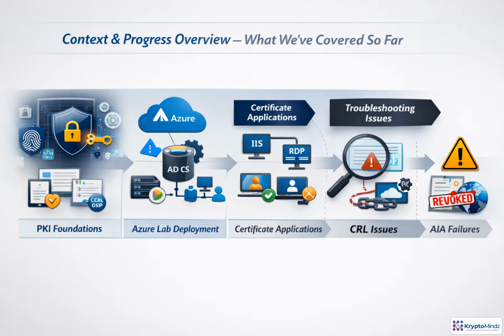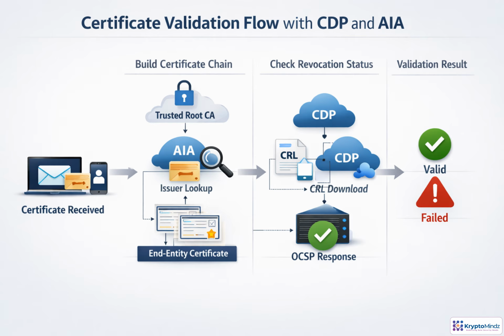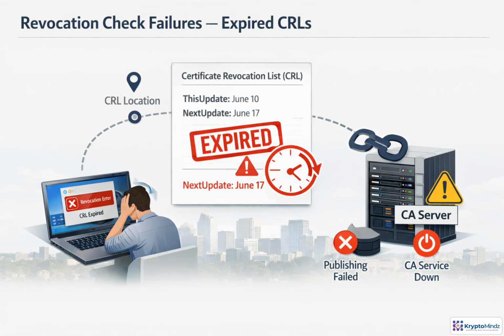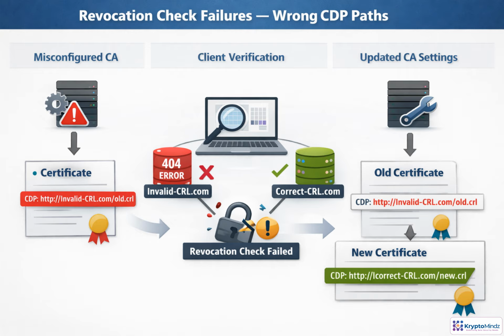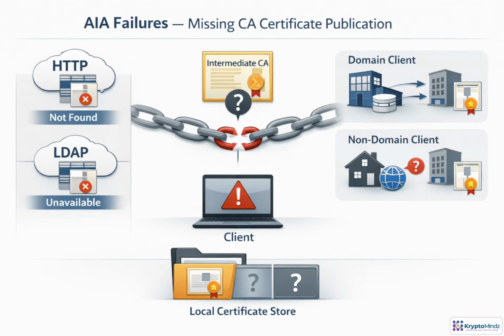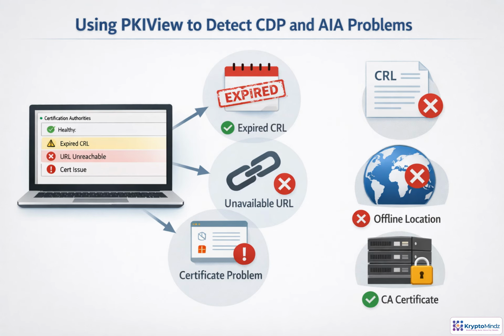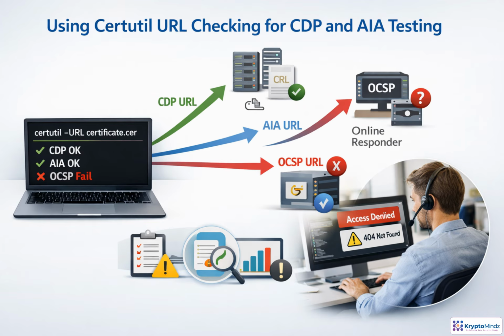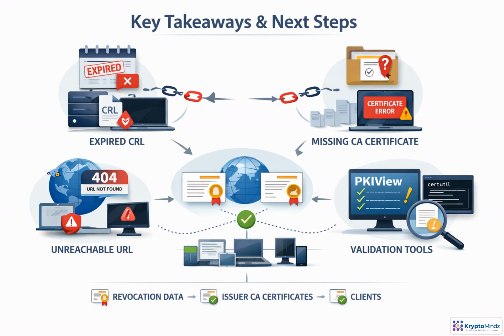Fix PKI Certificate Trust: CRL, AIA & Chain Failures Explained | Module 5.3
Certificate looks fine, but clients still reject it? In this video, you’ll see why PKI trust can suddenly break even when the certificate itself appears valid—and how to quickly track down the real cause.

We walk through how Windows builds certificate chains, why CRL and AIA locations matter so much, and how small misconfigurations can silently break RDP, IIS, VPN and other TLS-dependent services. You’ll learn how to use PKIView and Certutil to move from vague “trust errors” to precise root causes you can fix.

In this module you’ll learn how to:
- Understand CDP, CRL, AIA and OCSP and how they drive certificate validation
- Diagnose broken trust paths and chain-building errors in Windows
- Spot CRL freshness issues (ThisUpdate / NextUpdate) before they cause outages
- Troubleshoot unreachable CRL URLs (HTTP/LDAP, firewall, proxy, DNS, web server)
- Recognize misconfigured CDP paths baked into issued certificates
- Use PKIView and Certutil for fast, repeatable PKI health checks

This video is part of a structured enterprise PKI training series where you’ve already:
- Built an Azure-based Enterprise CA
- Issued IIS, RDP, user and computer certificates
- Started troubleshooting enrollment and chain issues

Expect 20–30 minutes of focused, practical content you can apply directly in production environments.